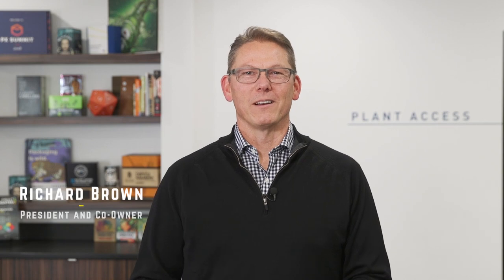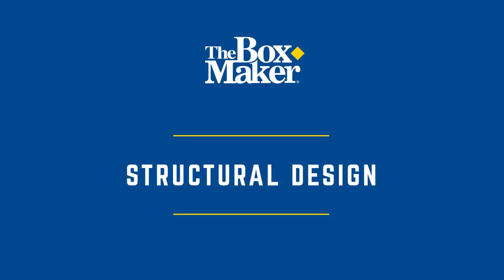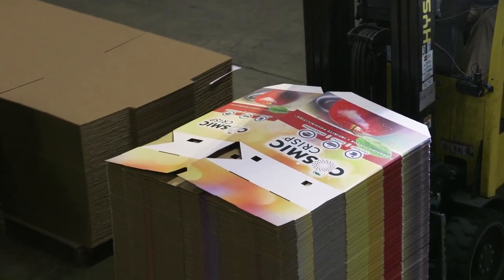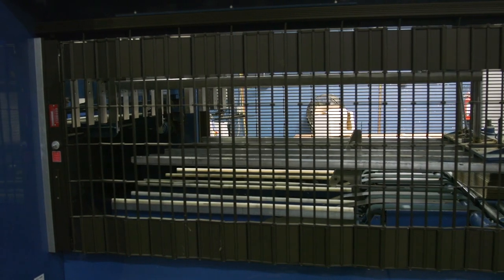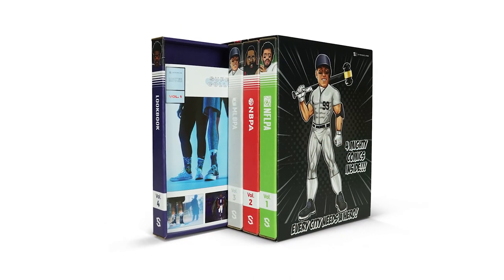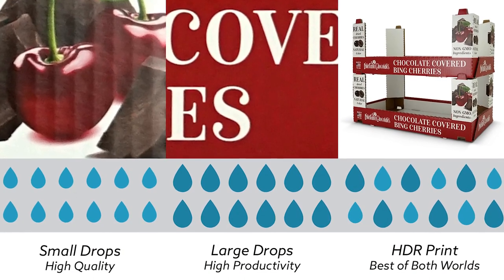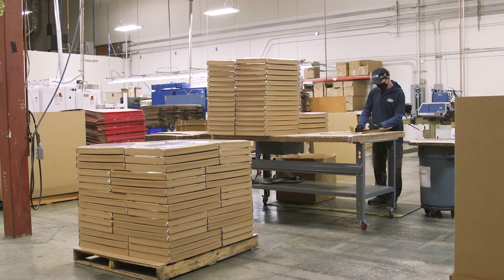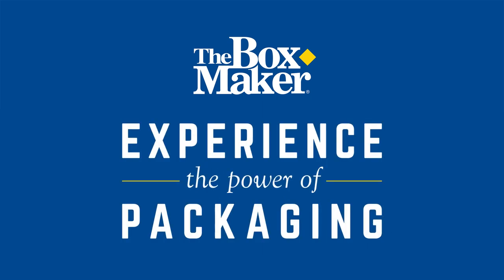Welcome to The BoxMaker: Virtual Box Plant Tour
Welcome to The BoxMaker. Please join us for a virtual tour of our manufacturing headquarters and corporate offices, located just outside of Seattle, Washington.

The BoxMaker has been a leader in packaging innovation since 1981. Our comprehensive products and services, fueled by a commitment to innovation, set us apart. From custom packaging design and manufacturing to packaging supplies, labels, product protection, fulfillment and beyond, our products and services enable you to Experience the Power of Packaging.

Follow The BoxMaker for packaging solutions, insights, guides, tips, and more!